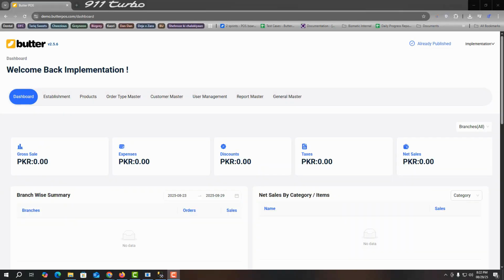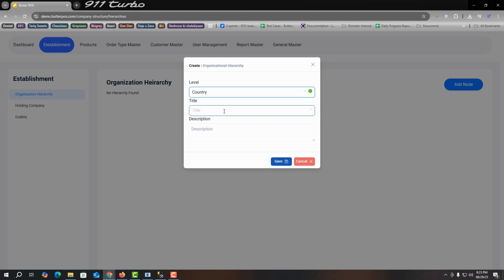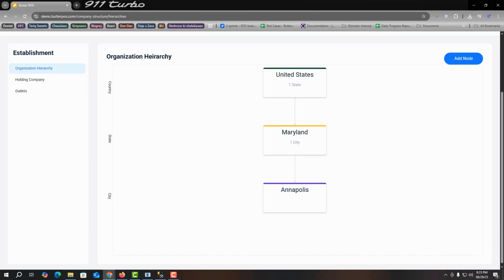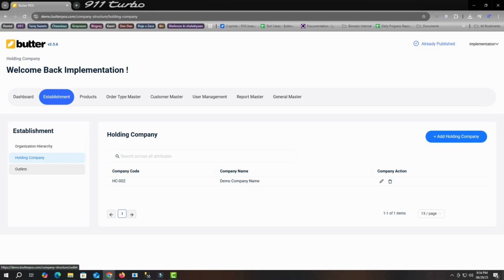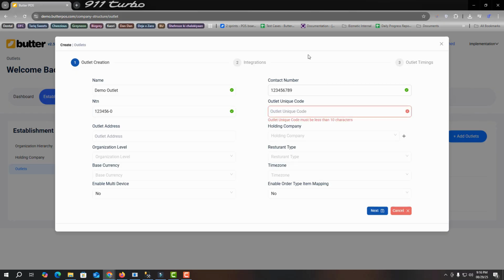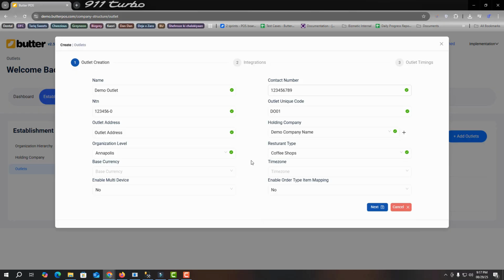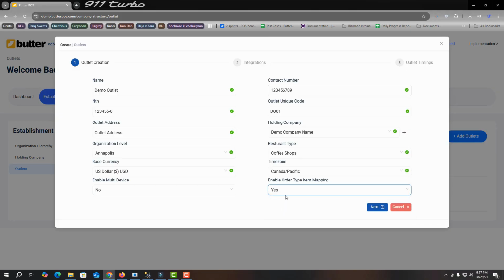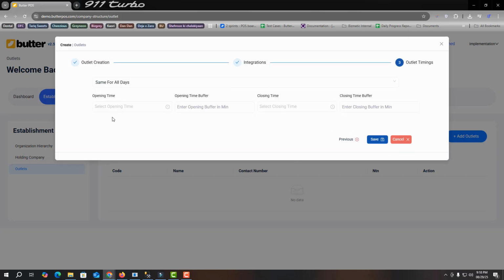ButterPOS Tutorial #1 | How to Set Up Establishment & Create Outlet (Step-by-Step Guide)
Welcome to the very first episode of our Getting Started with ButterPOS tutorial series! 🚀

In this video, we’ll guide you step by step on how to:
✅ Set up your Establishment in ButterPOS
✅ Create and configure your Outlet with all the required details
✅ Understand key settings that impact your POS operations

By the end of this tutorial, you’ll have your establishment and outlet fully set up—ready to connect with your POS devices.

👉 What you’ll learn in this video:

Adding country, state, and city in Organizational Hierarchy

Creating a Holding Company with name, logo, and website

Setting up a new Outlet with details like name, tax number, contact, and address

Configuring outlet preferences like multi-device support and order type item mapping

⚡ ButterPOS – Makes YOUR restaurant operations smoother, faster, smarter.